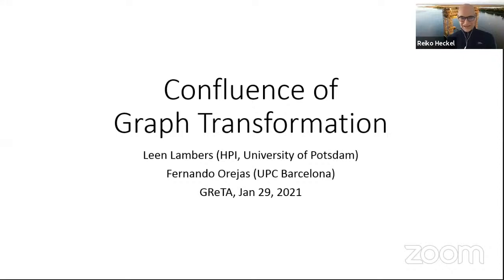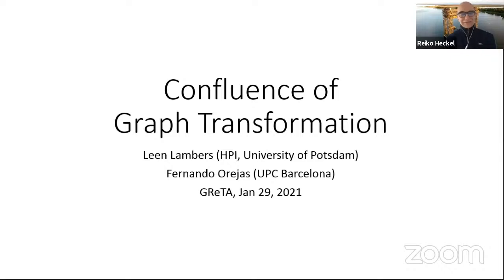GReTA seminar #5: "Confluence of Graph Transformation"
Speakers: Leen Lambers (Hasso-Plattner-Institut Potsdam, Germany) & Fernando Orejas (Technical University of Catalonia (UPC), Spain)

Abstract:

Confluence has been studied for graph transformation since several decades now.  Confluence analysis has been applied, for example, to determining uniqueness of model transformation results in model-driven engineering.  It is strongly related to conflict analysis for graph transformation, i.e. detecting and inspecting all possible conflicts that may occur for a given set of graph transformation rules. The latter finds applications, for example, in software analysis and design.  Both conflict and confluence analysis rely on the existence and further analysis of a finite and representative set of conflicts for a given set of graph transformation rules.

Traditionally, the set of critical pairs has been shown to constitute such a set. It is representative in the sense that for each conflict a critical pair exists, representing the conflict in a minimal context, such that it can be extended injectively to this conflict (M-completeness). Recently, it has been shown that initial conflicts constitute a considerably reduced subset of critical pairs, being still representative in a slightly different way.  In particular, for each conflict there exists a unique initial conflict that can be extended (possibly non-injectively) to the given conflict (completeness).  Compared to the set of critical pairs, the smaller set of initial conflicts allows for more efficient conflict as well as confluence analysis.

We continue by demonstrating that initial conflicts (critical pairs) are minimally complete (resp. minimally M-complete), and thus are both optimally reduced w.r.t. representing conflicts in a minimal context via general (resp. injective) extension morphisms. We proceed with showing that it is impossible to generalize this result to the case of rules with application conditions (equivalent to FOL on graphs).  We therefore revert to a symbolic setting, where finiteness and minimal (M-)completeness can again be guaranteed.  Finally, we describe important special cases (e.g. rules with negative application conditions), where we are able to obtain minimally complete (resp. M-complete) sets of conflicts in the concrete setting again.

About the GReTA seminars:

The GReTA – Graph TRansformation Theory and Applications virtual seminar series aims to serve as a platform for the international graph rewriting community, to promote recent developments and trends in the field, and to permit a regular networking and interaction between members of this community. Seminars are held twice a month in the form of Zoom sessions (some of which will be live-streamed to YouTube). for further details (including information on how to register for participating in the Zoom meetings).